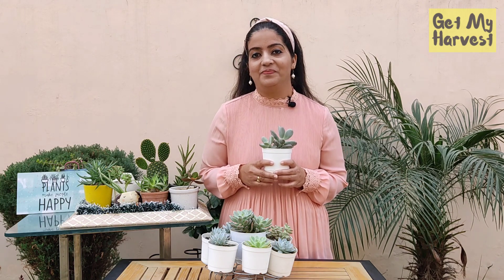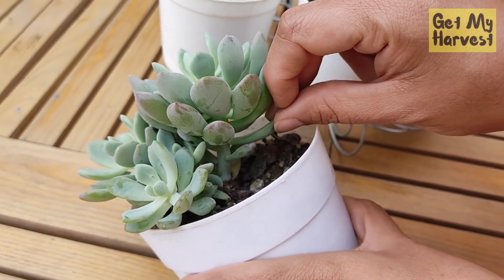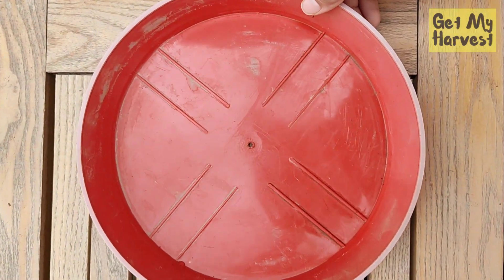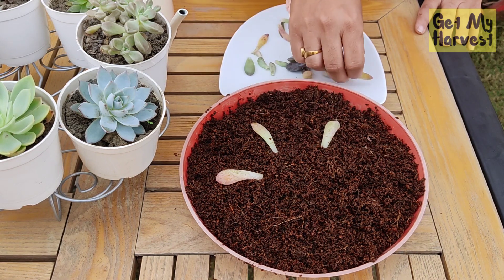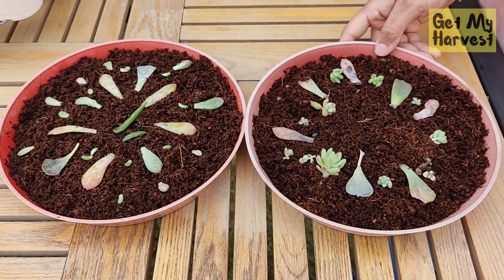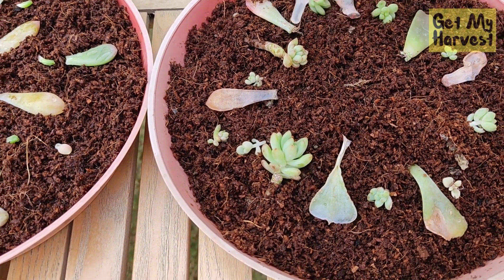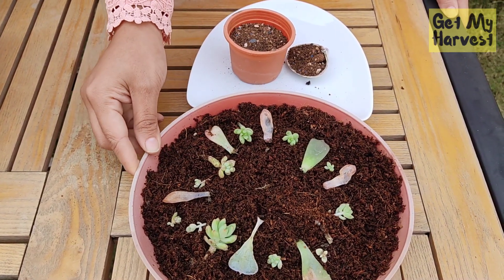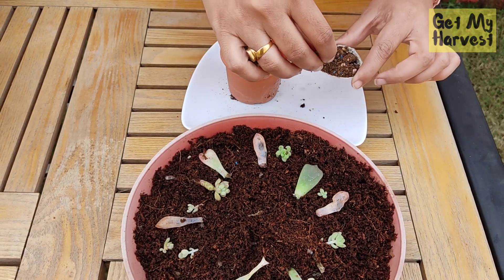Propagating Succulents | How to Propagate Succulents Successfully (Proven Method)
Everyone loves succulents but just imagine if you know how to grow and propagate succulents! The video explains the step by step manner in which you can grow and propagate succulents. The method is simple and fast. This way you will be able to fill your garden with a variety of succulents.

Watch the complete video for the entire process of Propagating Succulents.

Product Links:
Succulent Soil
Live Succulent Plant (Echeveria)
Coco Peat
Water Sprayer